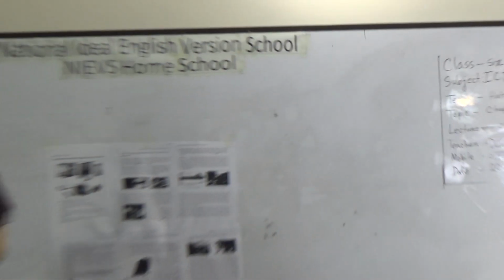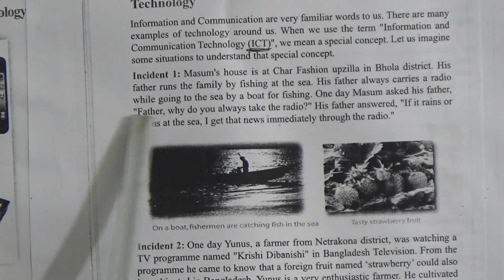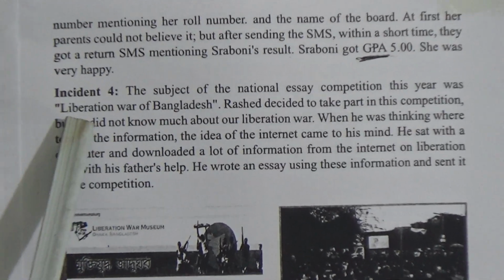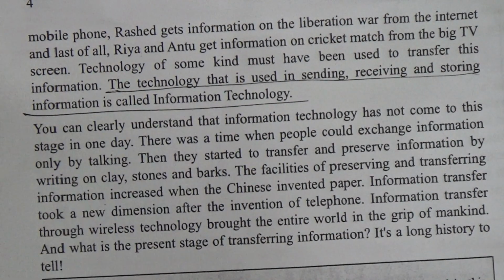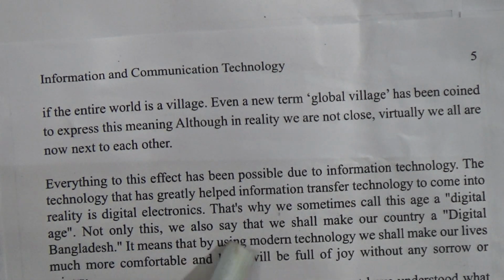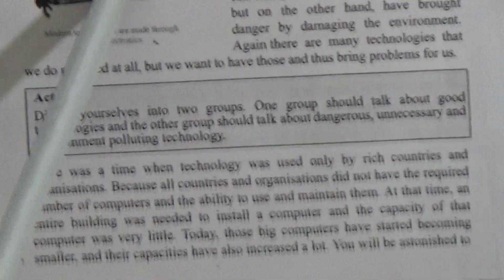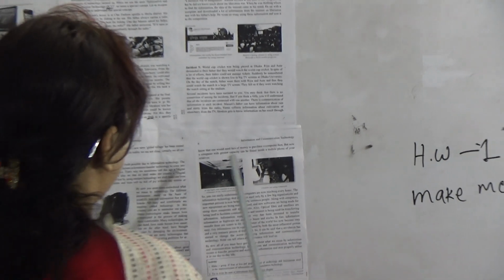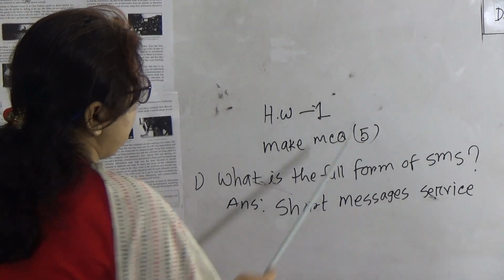Class: Six, Subject: ICT (Lecture- 01), Topic: Chapter-1 (Part-1)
Class: Six
Subject: ICT (Lecture- 01)
Topic: Chapter-1 (Part-1)
Teacher: Daliya Sultana